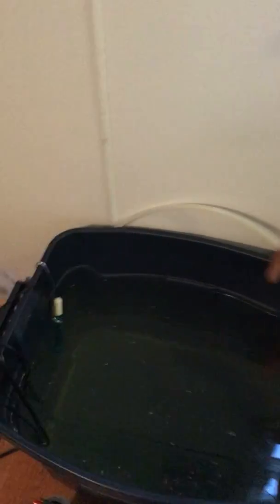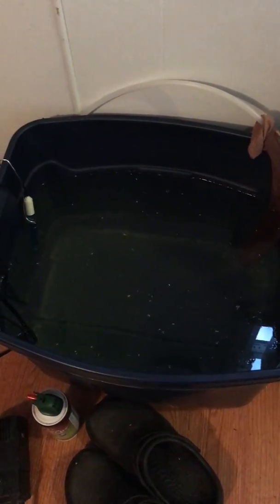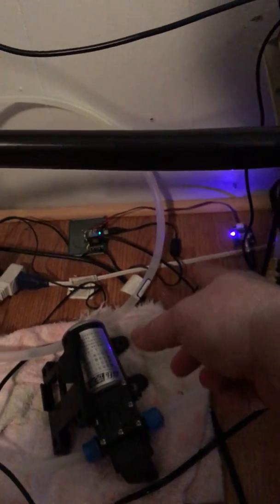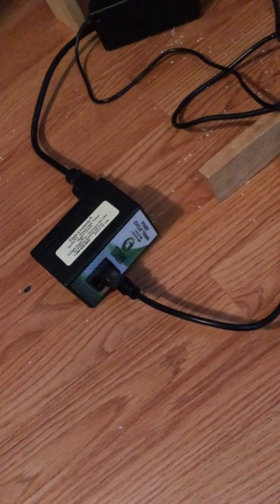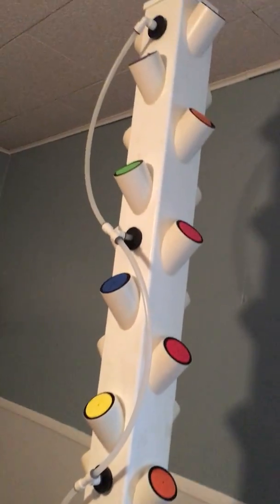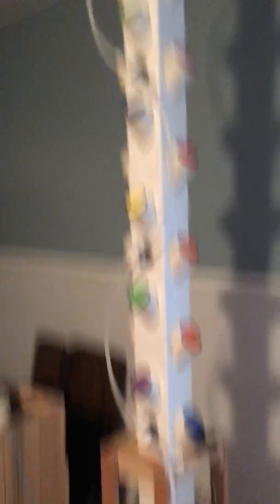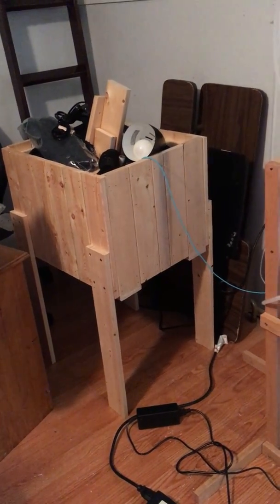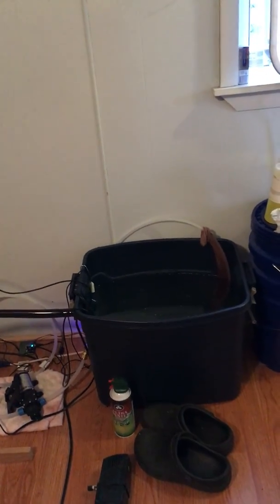DIY High Pressure Aeroponics System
Just finished our DIY high pressure aeroponics system prototype, here's a preview of the system.  The automation is done through 2 Particle Photon's which transfer information from the system to your phone (PH, EC (PPM), Temp, humidity, reservoir temp). In our next video we will add our self correcting PH Automation System.

Aeroponics System Info:

Pump: 160PSI
Reservoir Size: 18 Gallon
Number of Misters: 4
Number of Sites/Nodes: 26

Types of plants that we will be planting in this prototype:

Optima Lettuce
F1 Basil
Thai Basil
Broccoli
Cilantro
Parsley
Winter Density Lettuce
Great Lakes Lettuce
Redina Lettuce
Spinach

 Please forgive the terrible video skills!